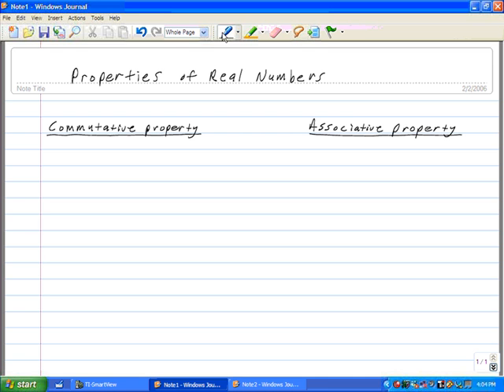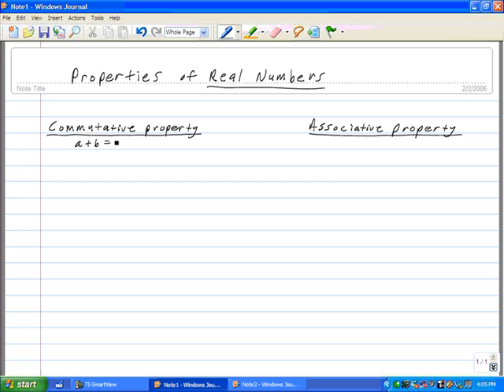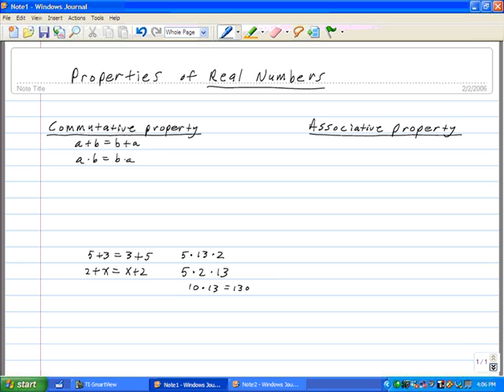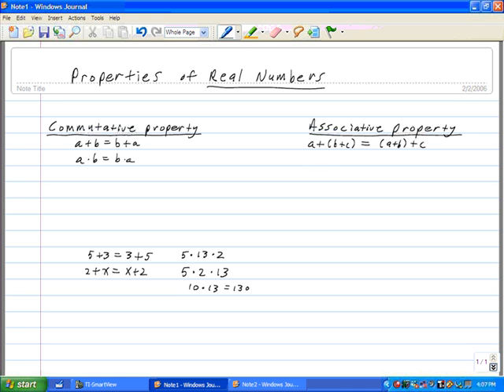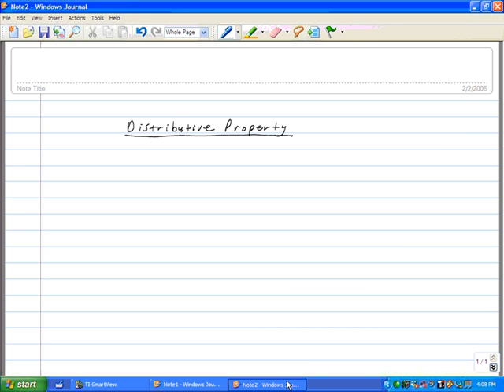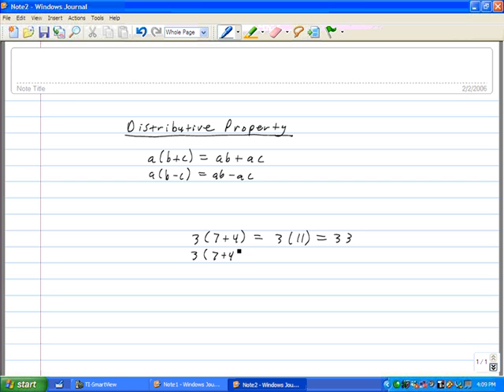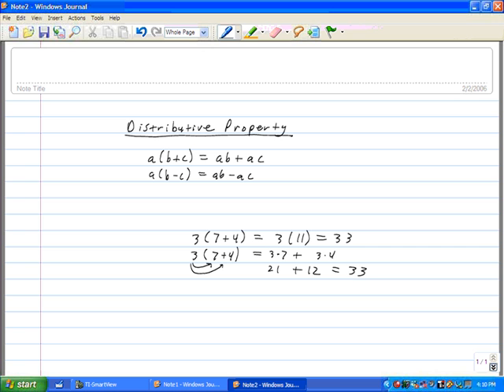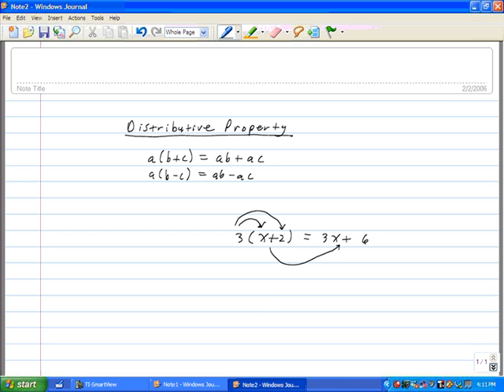properties of real numbers